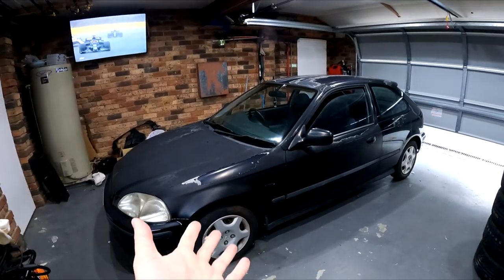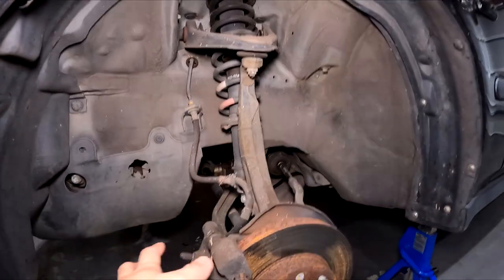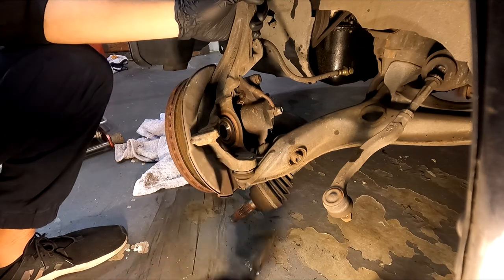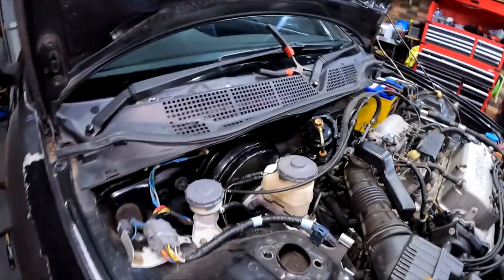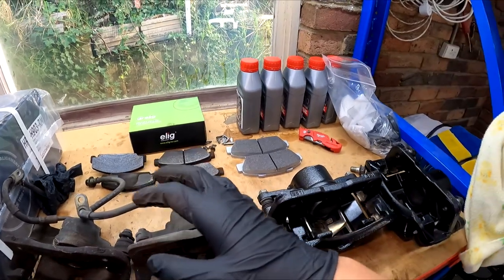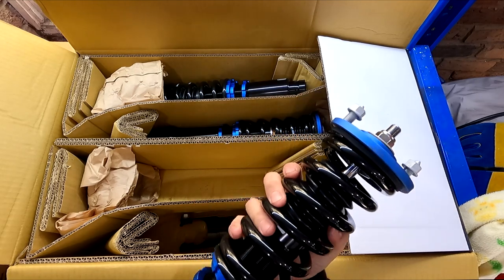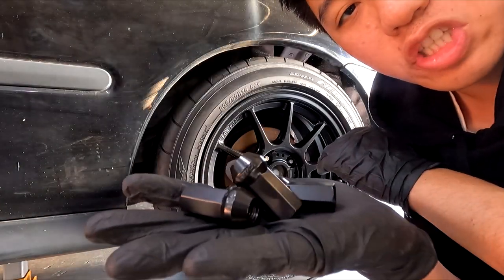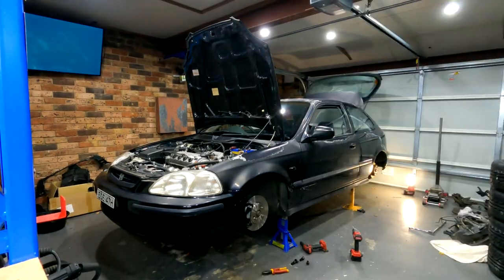The build begins! $400 CIVIC gets a makeover // [HARDRACE, DEKAGRAMS, BIG BRAKES]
The build begins!
HAVE YOUR SAY - what do you want to see with the civic?

CONTENT HEAVY WARNING. Please use the timestamps below.
0:00 Intro
1:08 New parts!
4:34 Removal of old parts: wheels, suspension, uprights
14:52 Installation of new uprights
17:49 Calipers comparison
18:40 Installation of new brake parts
22:18 Installation of new coilovers
25:34 New wheels
28:41 Preloading suspension
33:08 Final reveal